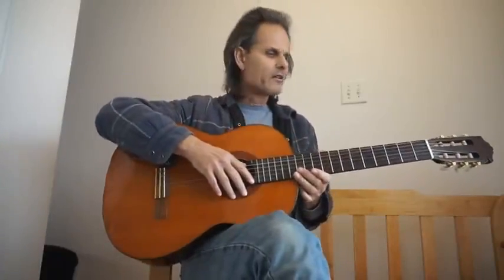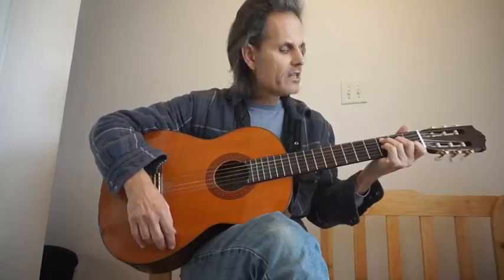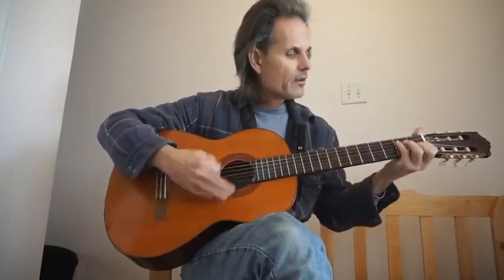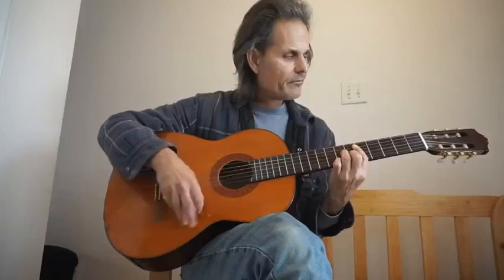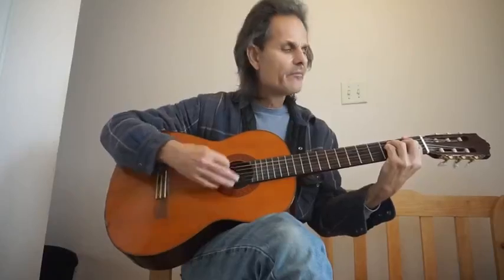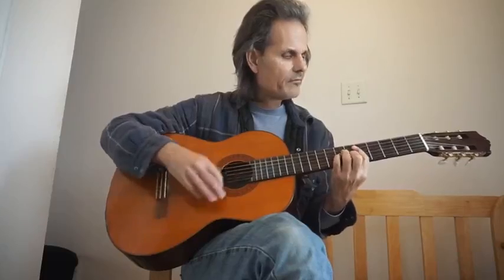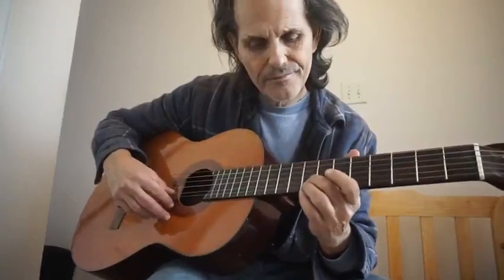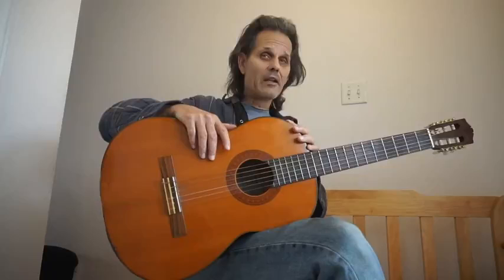The Beatles Old Brown Shoe Guitar Lesson